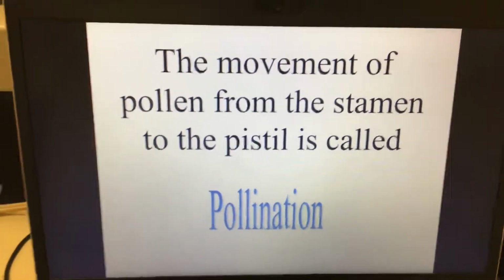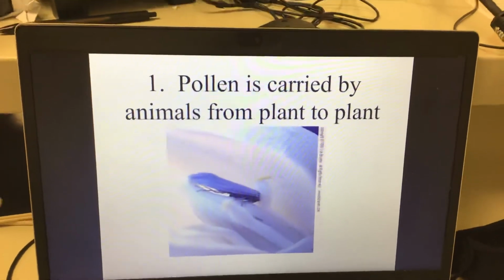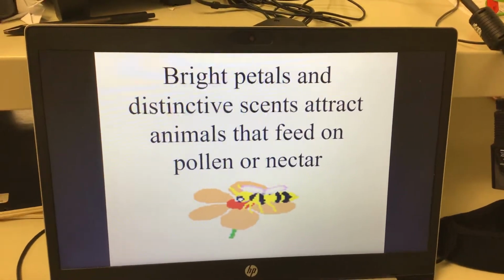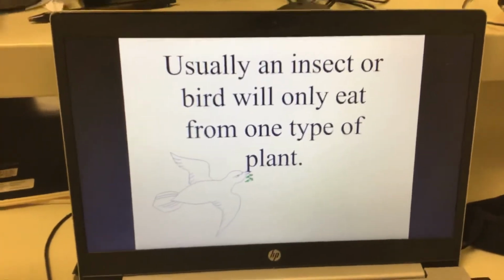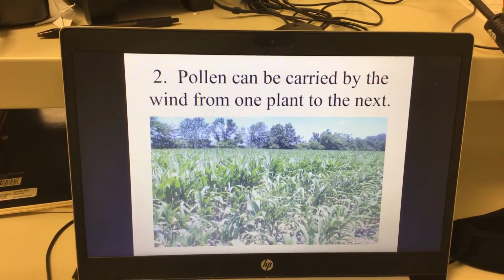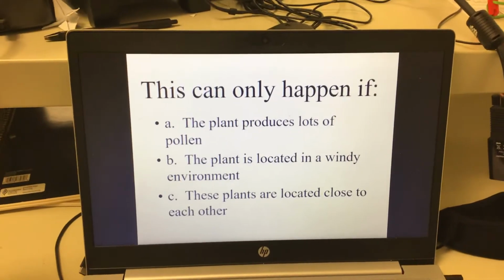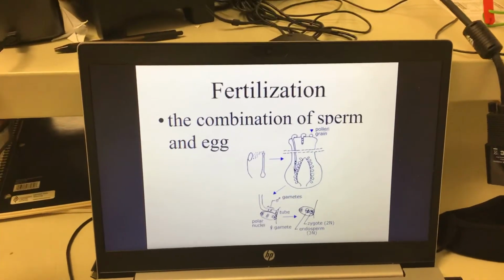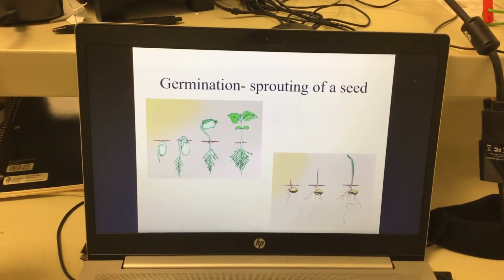January 4, 2021